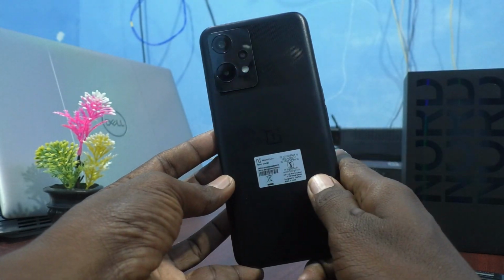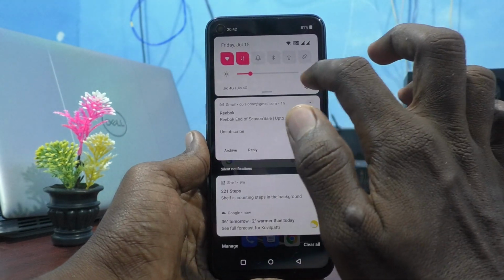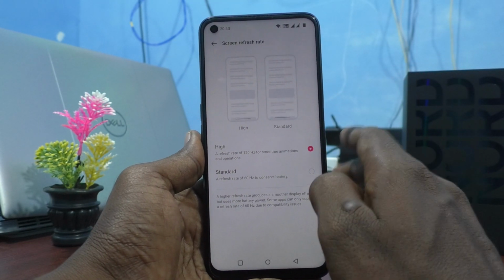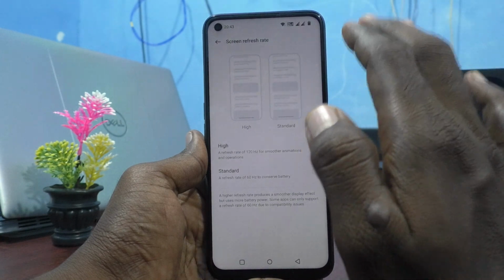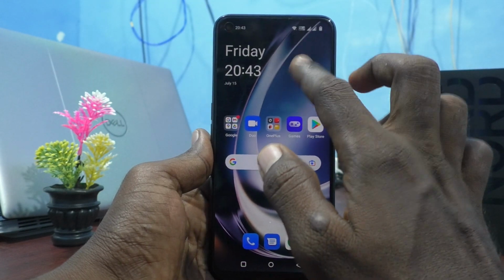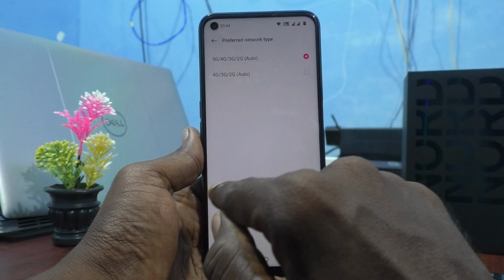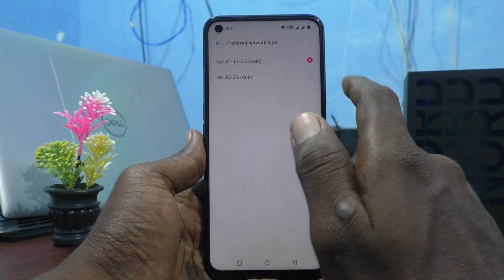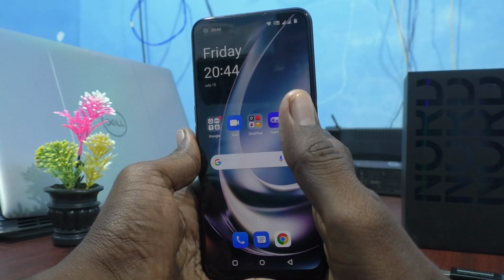How to check 5G or 4G in Oneplus Nord CE2 Lite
Oneplus Nord CE2 Lite 5G checking and verifying of whether it is really 5G or 4G: Learn here how to check 5G or 4G in Oneplus Nord CE2 Lite smartphone.